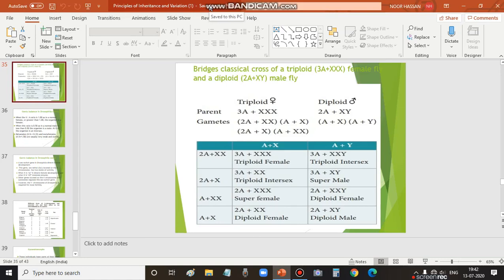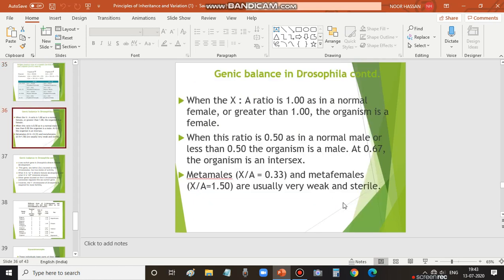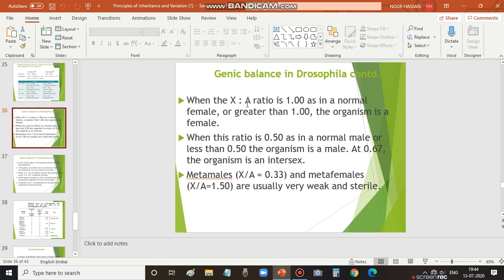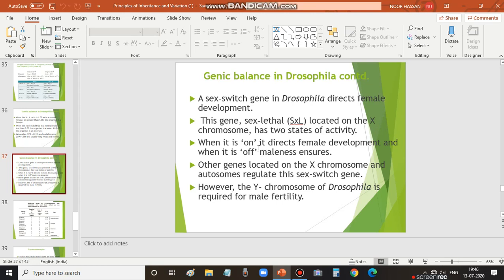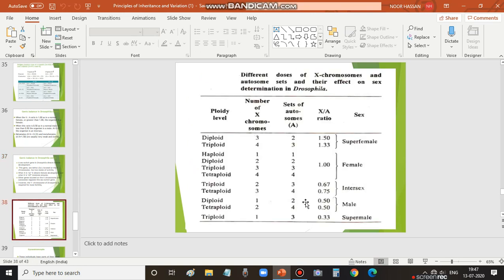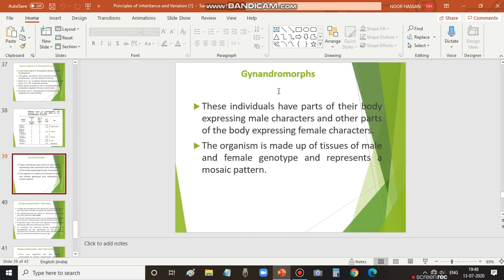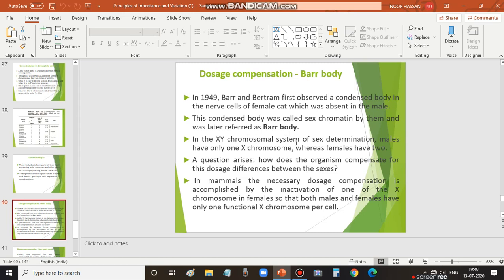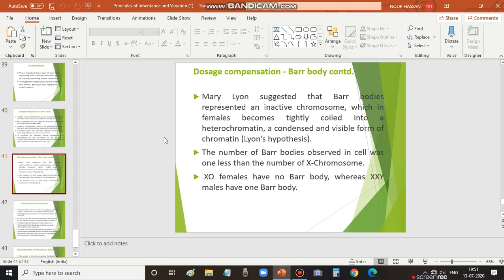TN SAMACHEER CLASS-12 ZOOLOGY PRINCIPLES OF INHERITANCE AND VARIATION - PART 8